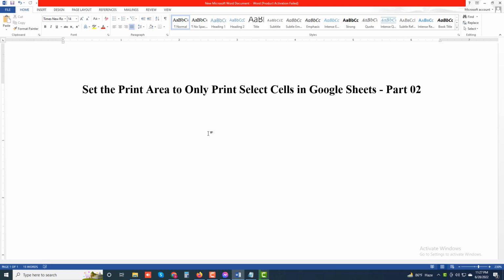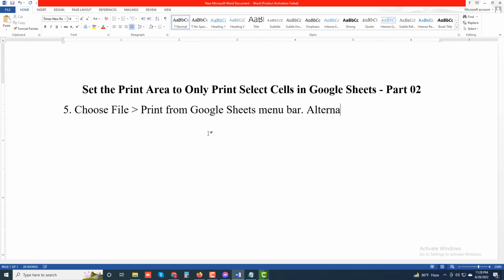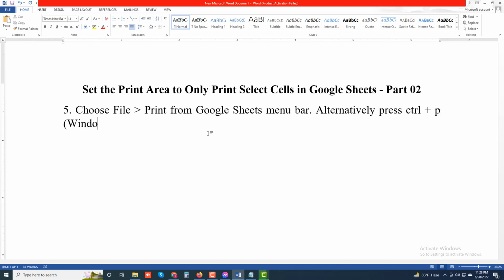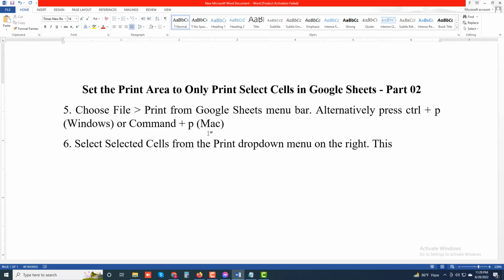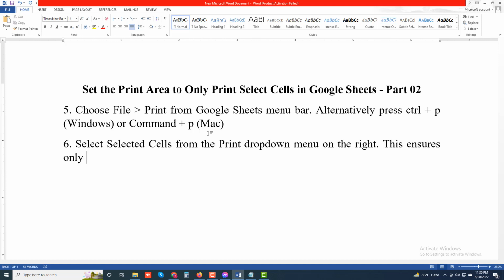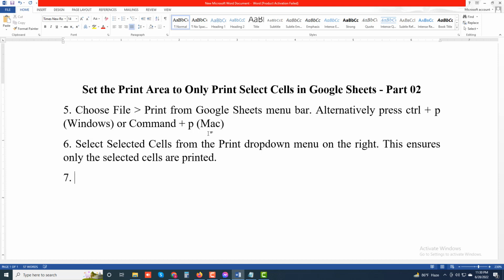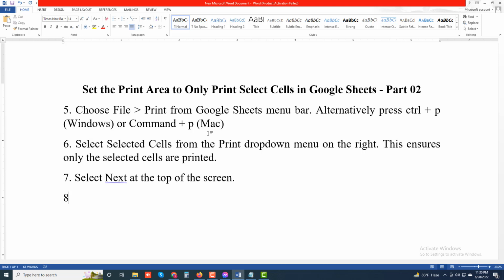Set the Print Area to Only Print Select Cells in Google Sheets - (0Part 02)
5. Choose File -- Print from Google Sheets’ menu bar. Alternatively, press Ctrl + P (Windows) or Command + P (Mac).
6. Select Selected cells from the Print dropdown menu on the right. This ensures only the selected cells are printed.
7. Select Next at the top of the screen.
8. Follow the standard print process to print your cells.